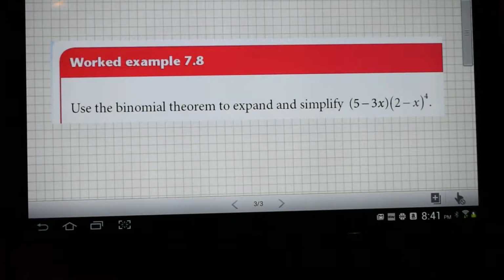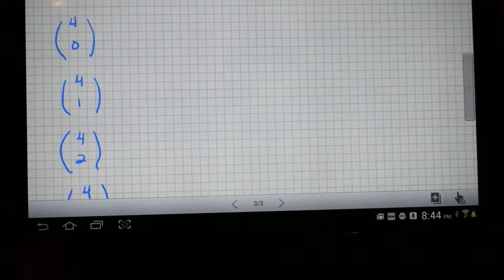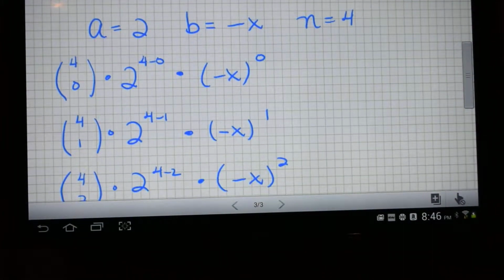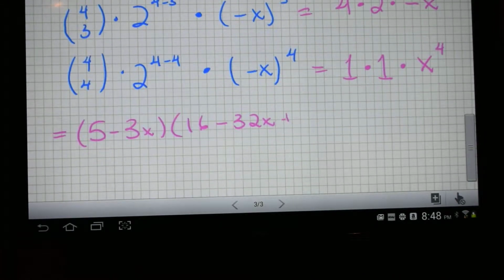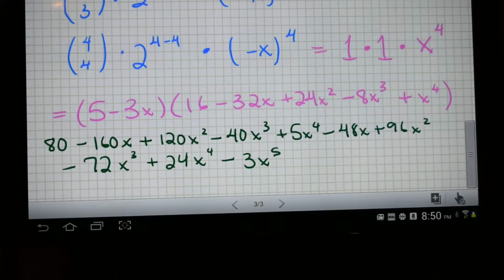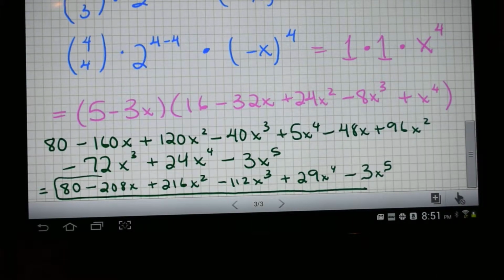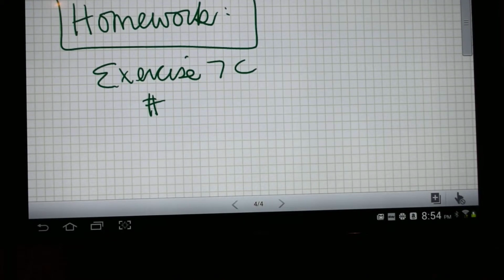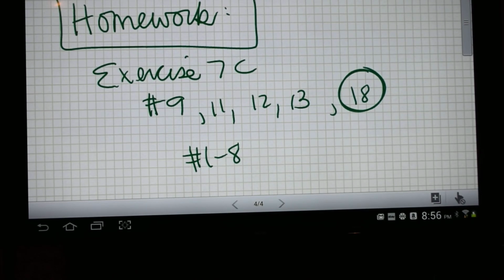DP SL Year 1: Lesson 7C - Part 2 (Video #2)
For Monday, January 25th 2016